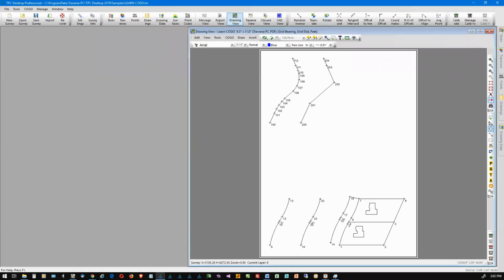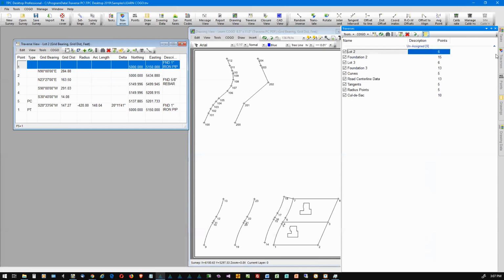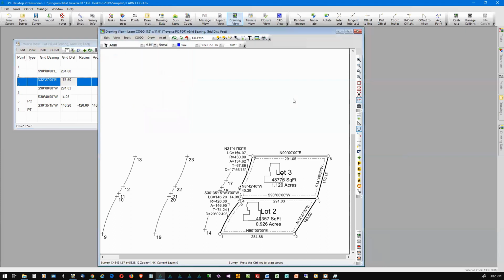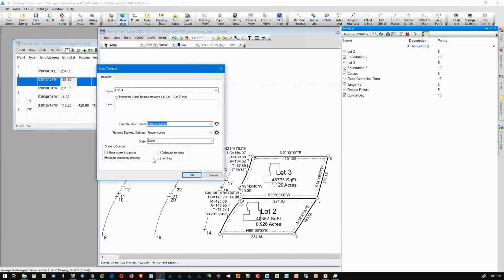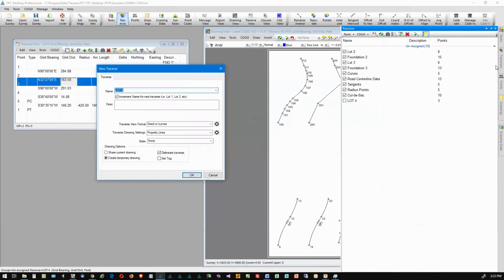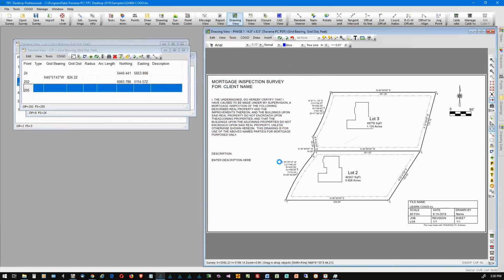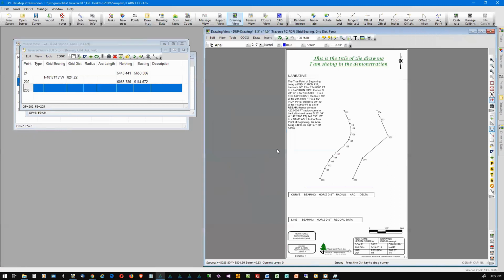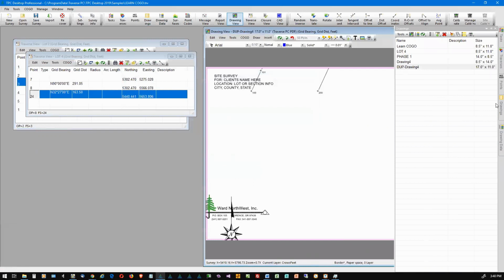Working with Drawings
Learn how to create and edit drawings.